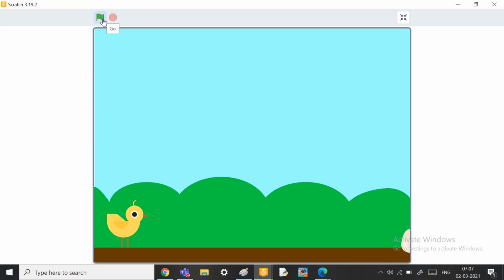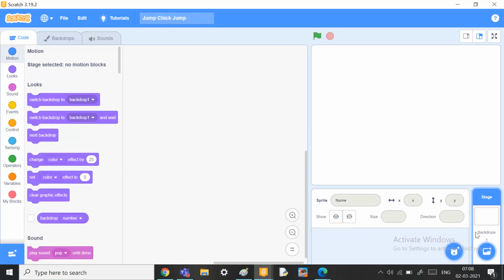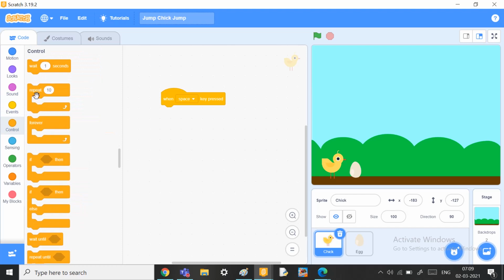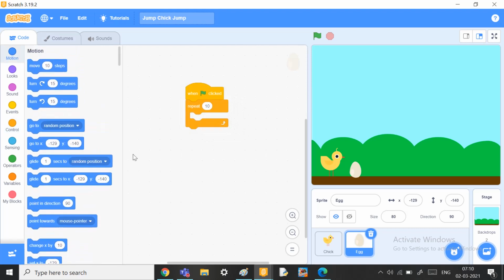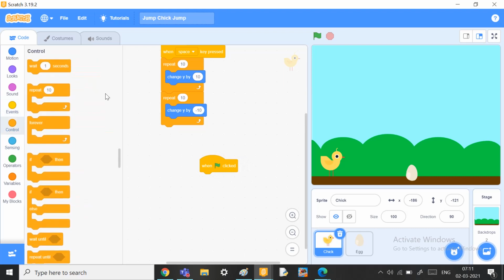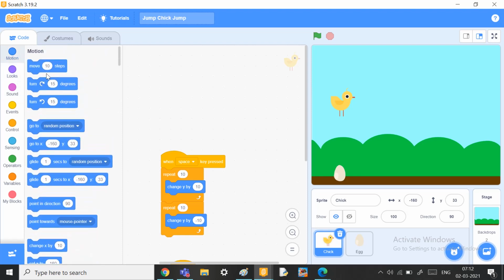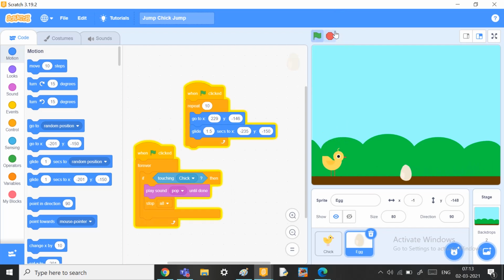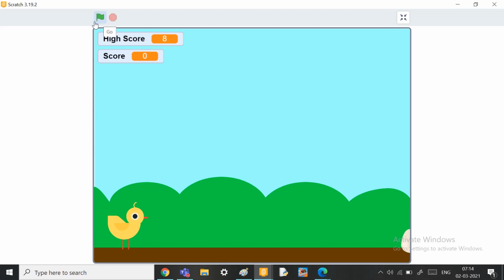Jumping Chick Game ( Tutorial 14)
Hey there ,
Scratchers in this video I have taught you how to
make a really easy  🐥chick jumping game🐤 on Scratch
and here on this video we will make it from less than 18
blocks . So while you are learning how to make the
jump game you will also learn how to -
-Make a sprite jump using the space key 🎮
-Make an object move continuously move from
one end of the stage to the other without cloning And click this link for a surprise
If you are interested in more Scratch Tutorials, Games, Etc. you can find them by clicking on my YouTube channel!

I strive to make these videos as simple and as easy to understand so you can make scratch games and watch these scratch tutorials in the easiest simple way possible... If you have any suggestions for how to make the content better leave it down in the comments below! I am always striving to better the quality of my content whether it be adding examples or teaching you the basics of a particular subject from scratch! I hope to one day expand into other game-making software... Such as unity or game maker because I doubt most people want to be on scratch forever! I hope to guide you to your game making dreams DONT CLICK THIS